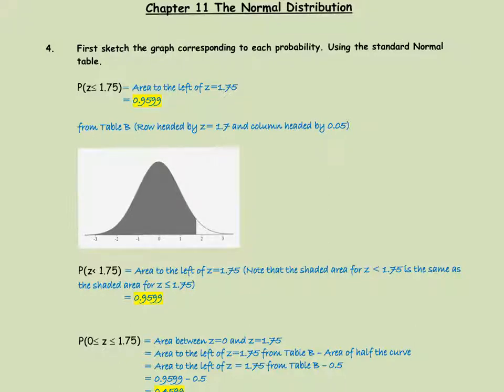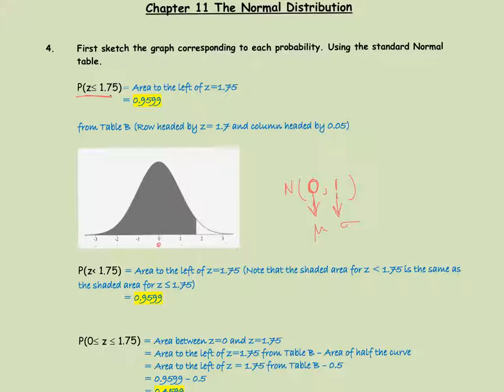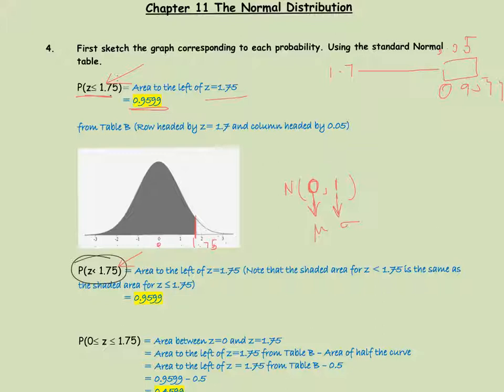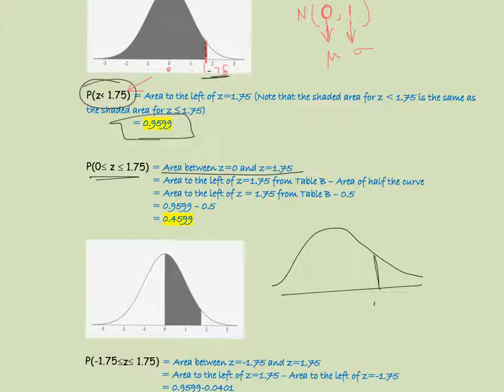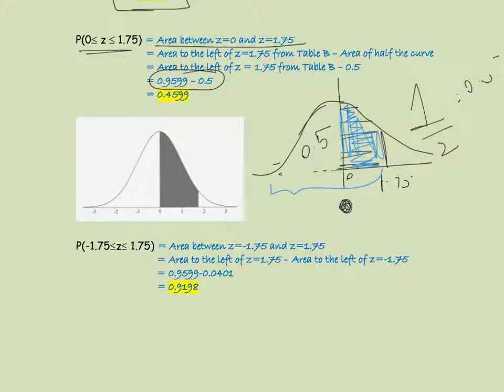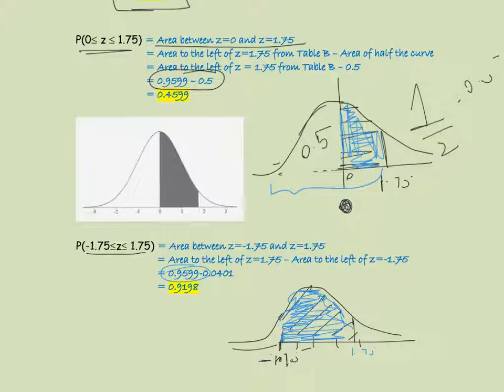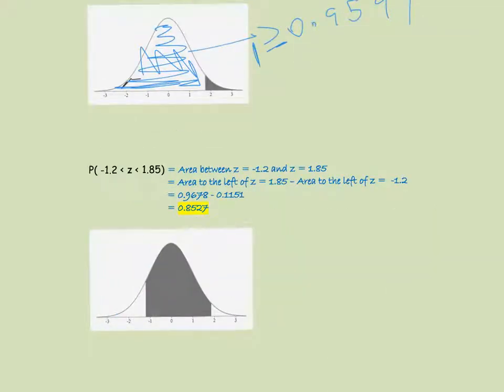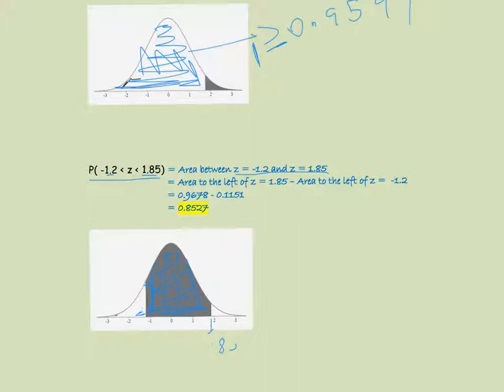Chapter 11 Part 4